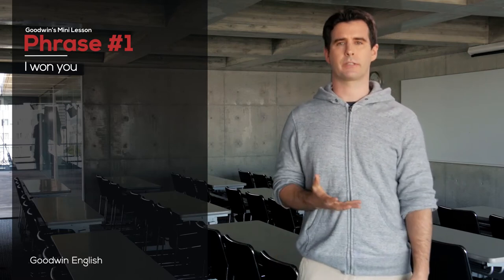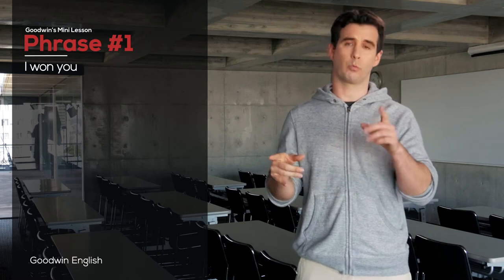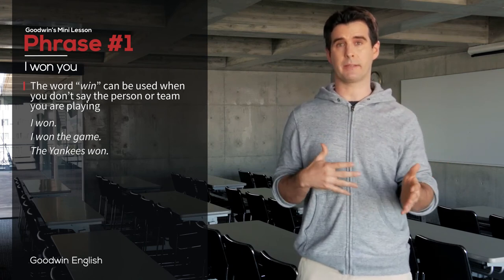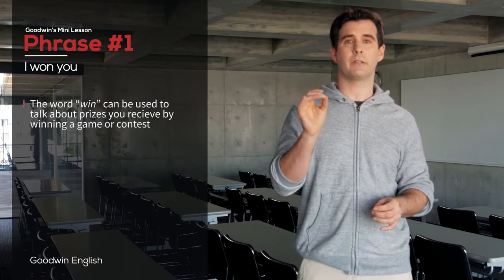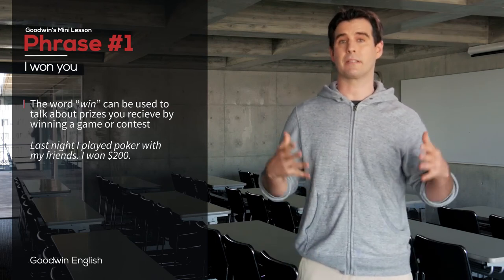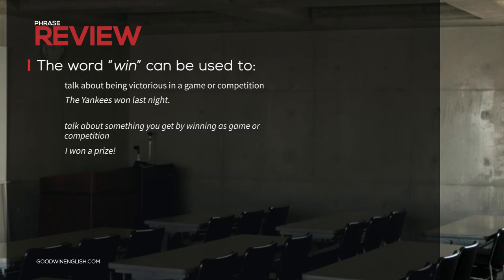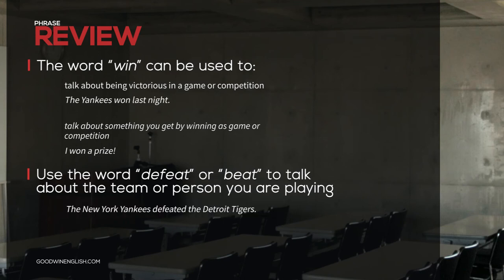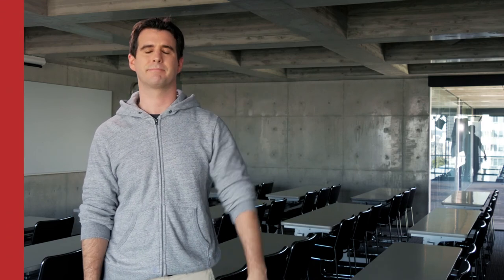Difference Between Win vs Beat - Goodwin English's Speaking Short Lesson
What is the difference between win vs beat? Welcome to Goodwin English's Mini Lesson, today we will look at the difference between "win" and "beat". We will talk about some common mistakes many English students make and how to correctly use "win" and "beat".Goodwin English is the best place to start if you want to start learning English, and master both reading & writing.

0:00 Lesson Introduction
0:22 First Phrase - Difference Between Win vs Beat
2:51 Review